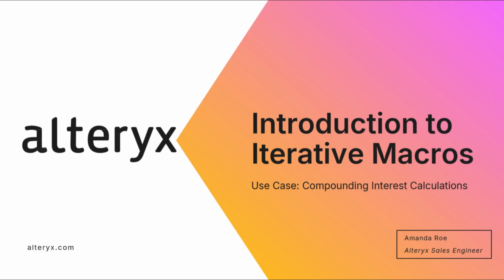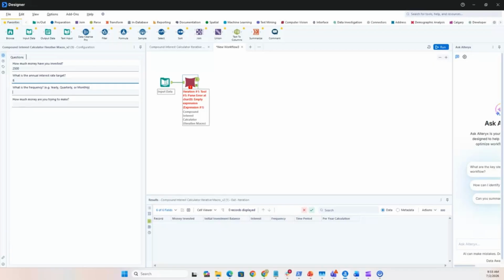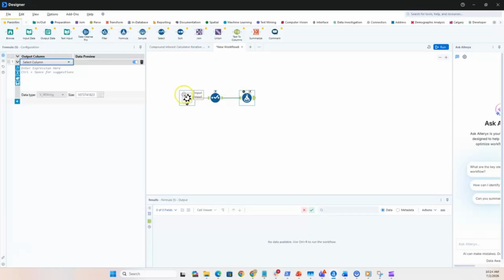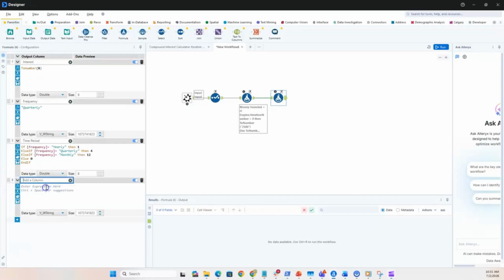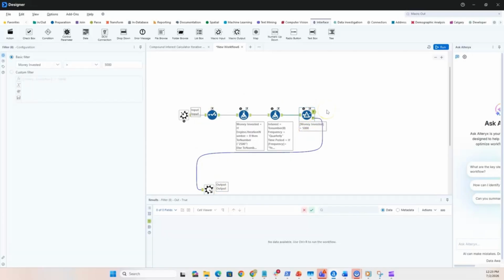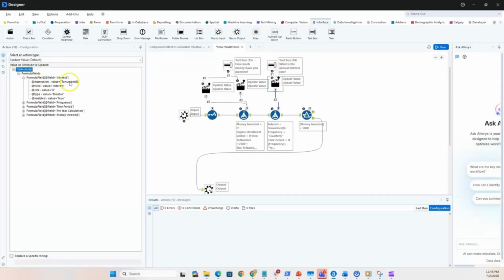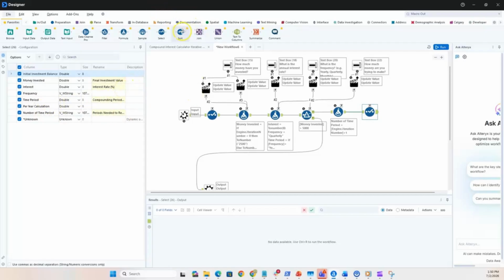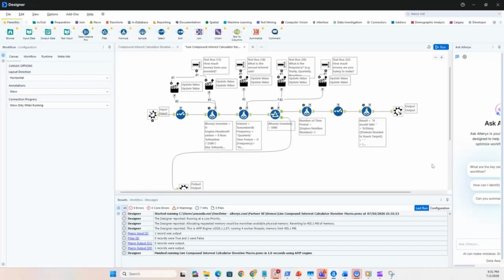Iterative Macros in Alteryx Explained — Build a Compound Interest Calculator (Step-by-Step)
Learn how to build an Alteryx iterative macro from scratch — a live Compound Interest Calculator that loops until your savings goal is met. This tutorial covers the iterative macro logic AND the full build, step by step.

Timestamps:
0:00 – Standard vs. Batch vs. Iterative macros (which one do you need?)
1:00 – Iterative macro mental model: if/then logic + a loop
3:00 – Live demo: the finished Compound Interest Calculator
4:00 – Building the macro from scratch in Alteryx Designer
17:00 – Final workflow walkthrough
19:00 – Running the app live

What you'll learn:

• The difference between Standard, Batch, and Iterative macros in Alteryx
• How an iterative macro loops through logic until a condition is met
• How to build interface questions (investment amount, interest rate, frequency, savings goal)
• How to configure macro logic to calculate compound interest period by period
• How to turn the workflow into a live, interactive app

Who this is for: anyone learning Alteryx Designer who wants to move beyond standard macros into dynamic, condition-based workflows.

💬 Questions about iterative macros? Ask in the comments.

AlteryxDesigner, CompoundInterest, DataAnalytics, ETL, NoCode Automation